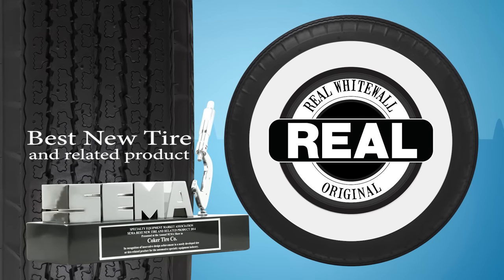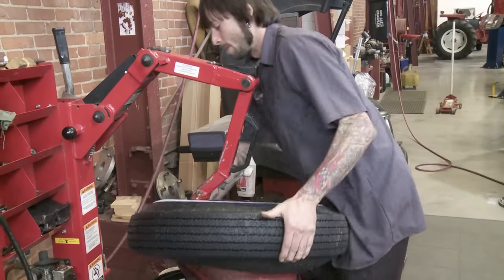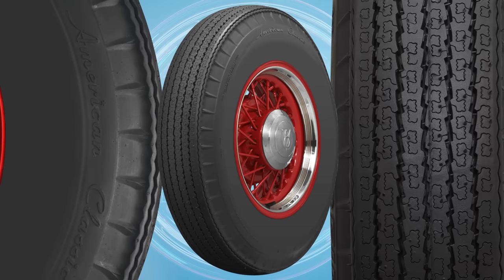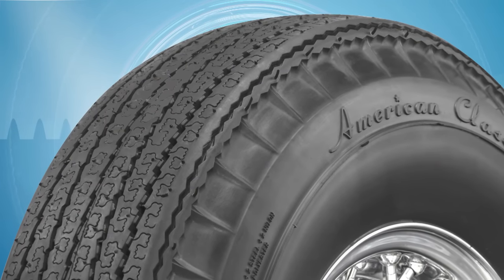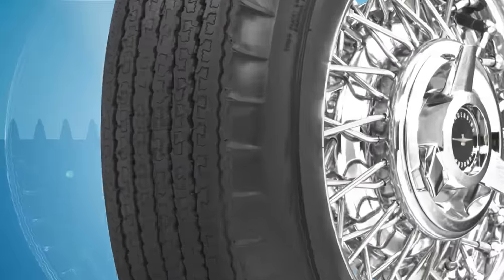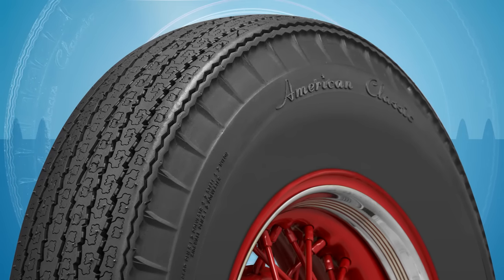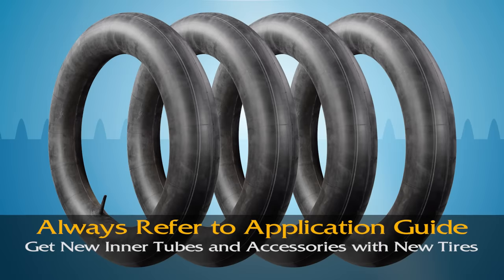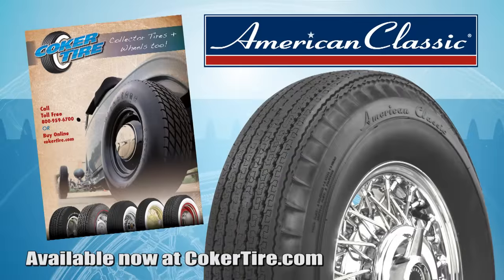American Classic Bias Look Radial Tires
When Coker Tire introduced the world’s first whitewall bias look radial tires at the SEMA Show in 2013, the collector vehicle world took notice. Orders flew off the shelf, and many requests were made for blackwall radial tires in the same sizing options and styling as the very popular American Classic whitewall. Coker Tire Company answered those requests, expanding its American Classic bias-look classic radial tires line to include a full range of blackwall sizes. Ranging from six fifty thirteen all the way up to eight twenty fifteen, the American Classic blackwall series features nine sizes to fit forties, fifties and sixties automobiles. All American Classic radial tires are made in the USA and feature DOT and ECE approval. The tires feature increased tread wear and a smoother ride of a radial, with the authentic appearance of a bias ply tire. A piecrust sidewall and narrow tread profile offer the perfect look and fit for your classic car. American Classic bias look radial tires feature a tubeless bead design, but particular wheels, including Thunderbird wire wheels, require tubes for proper inflation. Be sure to check your application and get new tubes with your order.  Fitments include Ford Thunderbird, Chevrolet Corvette, Buick, Lincoln, Cadillac and much more! You can find all nine sizes in blackwall and wide whitewall